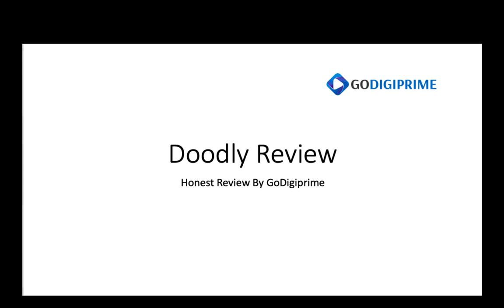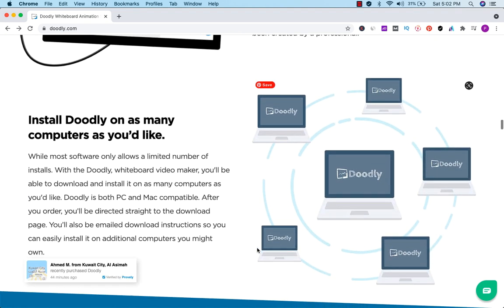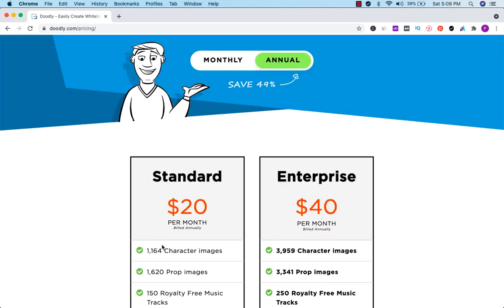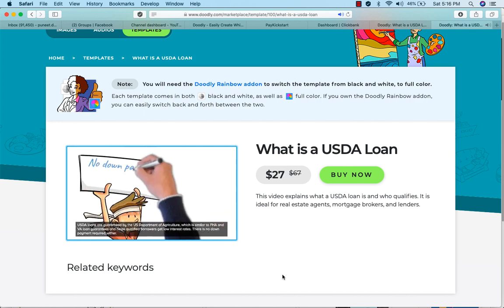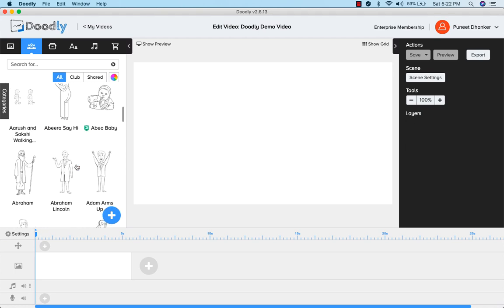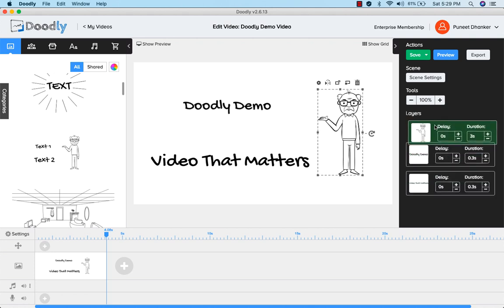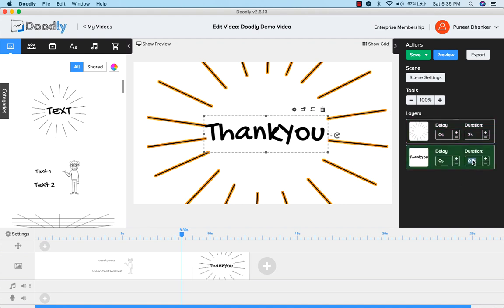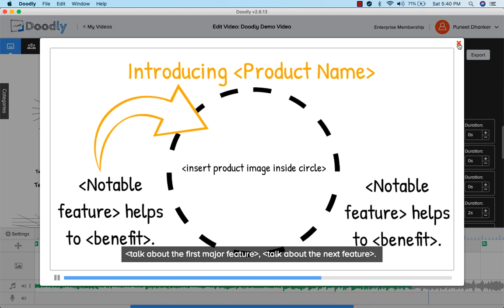Doodly In-Depth Review [INSIDE DOODLY TOUR AND DEMO]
Doodly Review - Honest Review by GoDigiprime | Is Doodly worth it? | Inside Doodly Tour | Doodly Demo

In this review, I have tried to give you an honest review of Doodly based on my experience of around 2+ years with Doodly.  I have given a brief tour of the Doodly Software from the inside.  I have also given a demo on how to create a video in doodly from scratch.  Also I have given a demo on how to create Doodly video using a free template.

The idea here is to enable your decision making based on a clear understanding of what you can achieve if you buy Doodly.  In case you decide to buy you can use this link here to complete your purchase and avail the exclusive bonus available for audience of Godigiprime “Free 50 Backlinks to your Video in 5 days”

Here’s whats covered in this review:
Brief Introduction to Videos
Doodly Website Detailed Explanation of all Features
Inside Software Tour
Creating a Video in Doodly from Scratch
Creating a Video in Doodly using Template
Doodly Pricing
Special Bonus

Fill in The Form and Submit Your Order Number to Claim Your Exclusive Bonus “Free 50 Backlinks To Your First Video” @